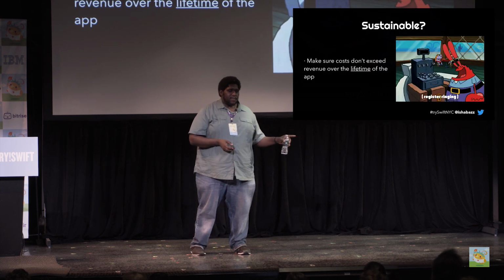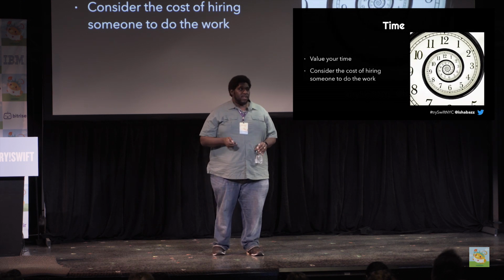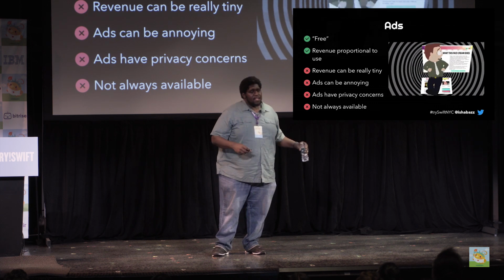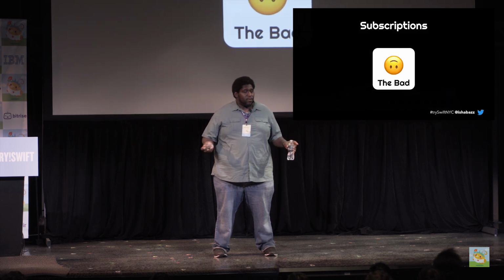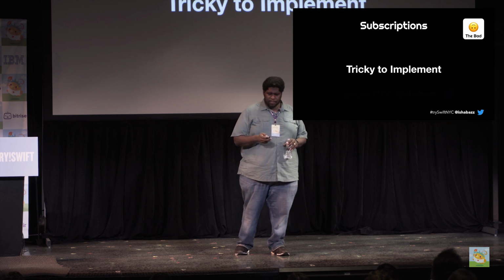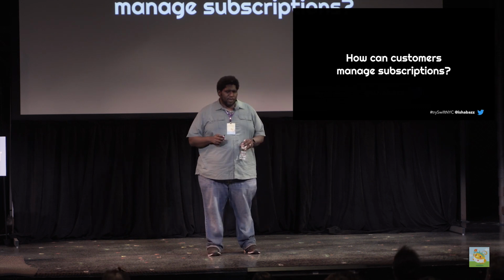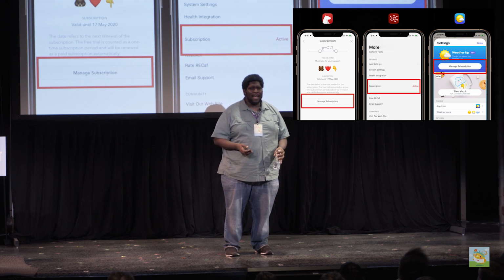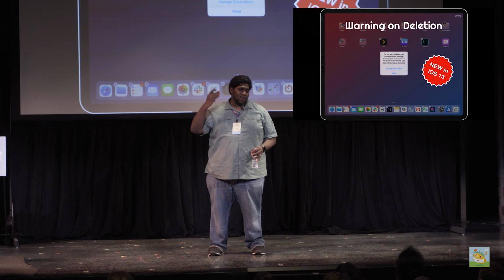try! Swift NYC 2019 - App Subscriptions - The Good, The Bad, and the Ugly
Topic - App subscriptions - the good, the bad, and the ugly

Speaker - Ishmael Shabazz

Bio - Ish is an independent app developer from Southern California. He’s been developing iOS apps since 2010 and was featured in the 2017 documentary App: The Human Story. He is the founder of Illuminated Bits and has published several iOS apps including Capsicum, a new daily-planner for iOS inspired by beautiful paper-based planners. Ish has been fortunate enough to have his work featured by Apple, Starbucks, The Verge, TechCrunch, Daring Fireball, iMore, 9to5Mac, iDownloadBlog, CNET and many more. He hosts a meetup once a month in Rancho Cucamonga, CA and loves to support and mentor those interested in software development.

Abstract - Recently subscriptions have been somewhat of a hot topic. Apple has clearly expressed a new affinity for services and has introduced incentives for developers to use subscription pricing. Are subscriptions the right choice for your app, though? Let’s take a closer look and see.